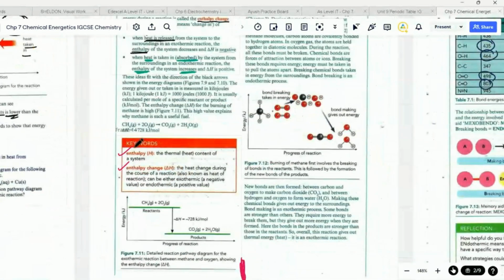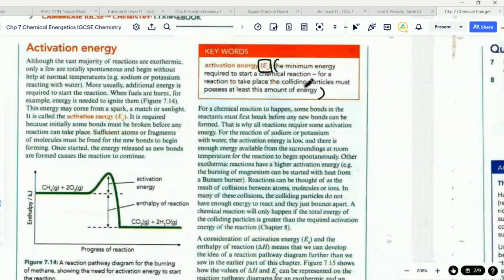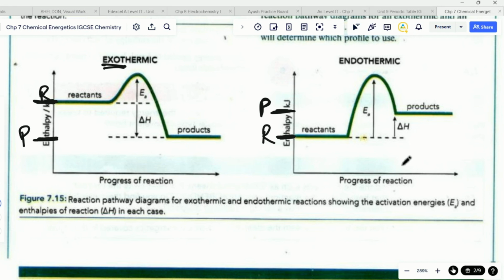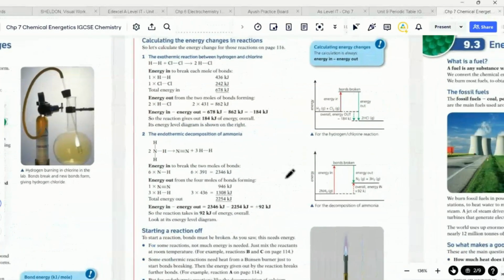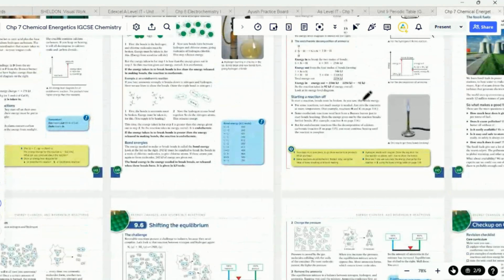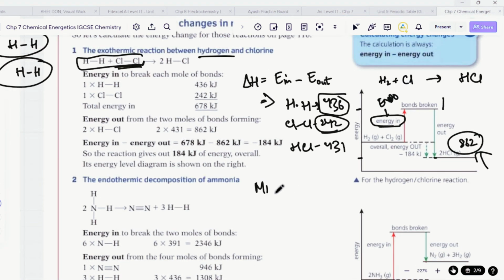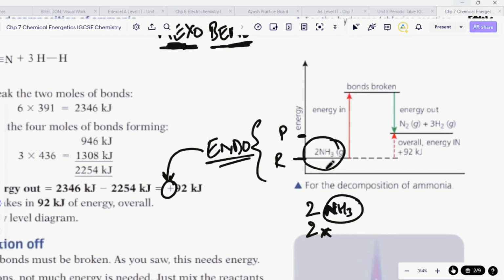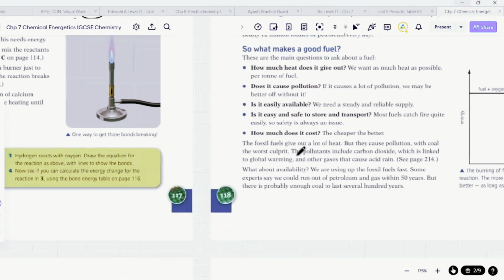O Level IGCSE Chemistry: Chemical Energetics - Lecture 2: Enthalpy Change and Activation Energy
Welcome to another exciting session of O Level IGCSE Chemistry! This lecture will delve into the intriguing world of enthalpy change and activation energy.

Here's a breakdown of what we'll explore:

- Enthalpy Change Recap: We'll revisit the concept of enthalpy change and how it relates to chemical reactions. We'll also discuss the importance of balancing the energy equation.

- Activation Energy Defined: What exactly is activation energy? We'll clarify its definition and why it's crucial for reactions to occur. We'll also delve into the minimum energy required for reactions to take place.

- Energy Pathway Diagrams: We'll dissect energy pathway diagrams, showing how they represent endothermic and exothermic reactions. You'll learn to distinguish between these reactions based on energy changes.

- Calculating Enthalpy Change: We'll take you through a practical example of calculating enthalpy change using bond energies. You'll see how to find energy in and energy out, and we'll highlight the significance of the negative and positive signs in your answers.

Let's dive into the fascinating world of chemistry together!